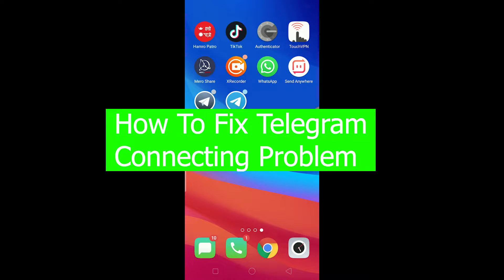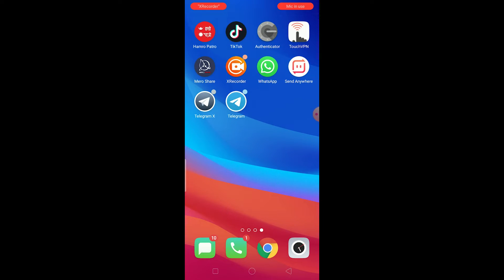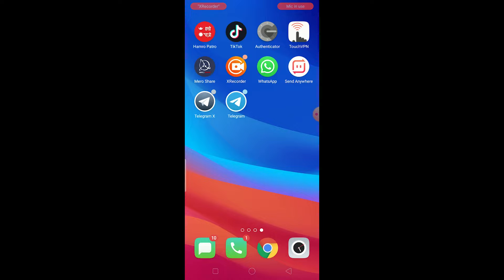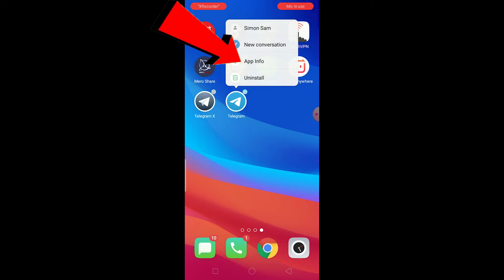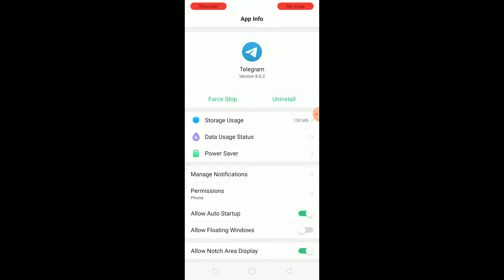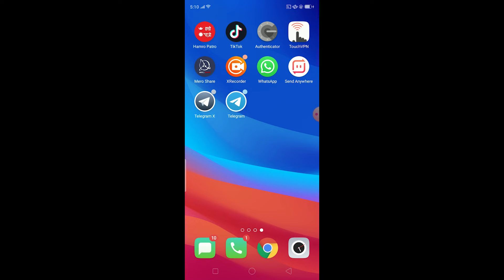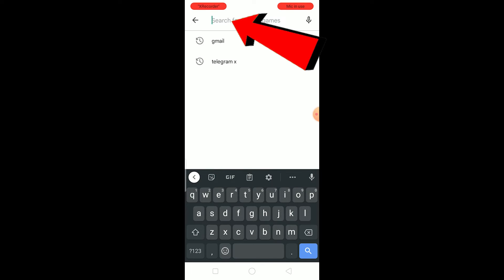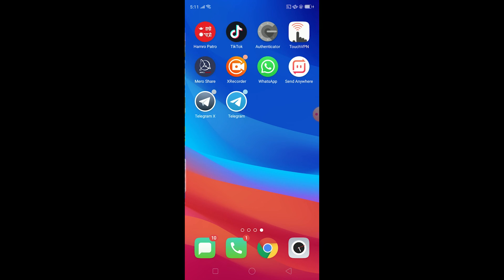How to Fix Telegram Connecting Problem | Fix Connecting Problem In Telegram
This video talks about How to Fix Telegram Connecting Problem. So, make sure you watch the video till the end and learn the exact steps.
CHAPTERS
0:00 - Intro
0:11 - How to Fix Telegram Connecting Problem
2:32 - Outro